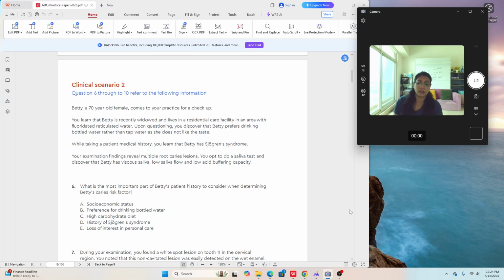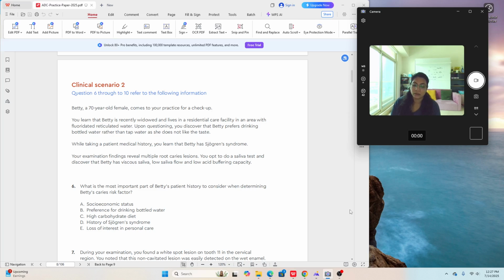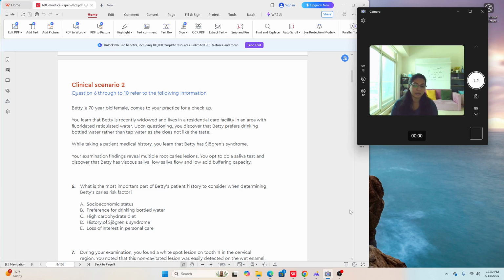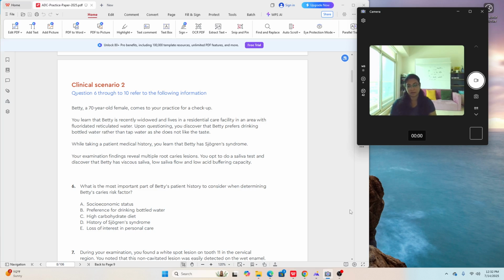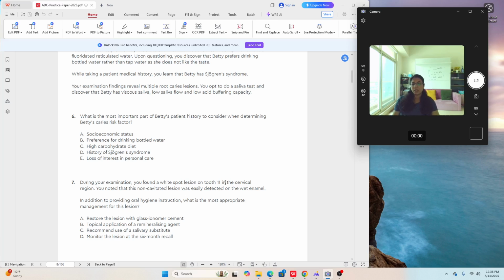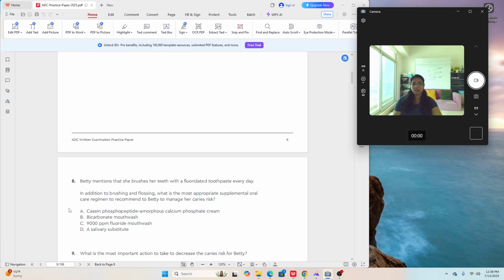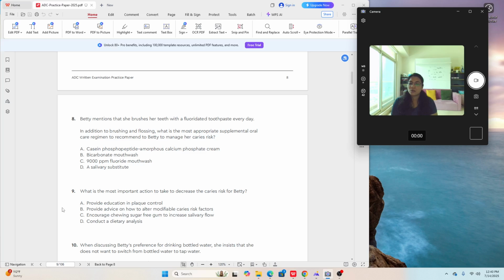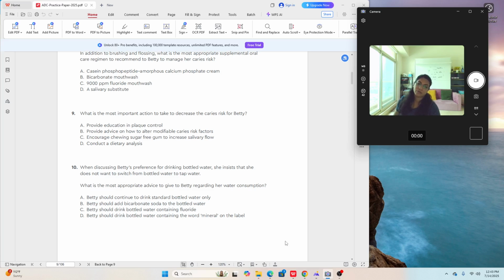ADC practice questions 2025 - scenario 2 - Sjogren syndrome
Learn how to solve ADC quesitons the right way - written examination - questions 6-10